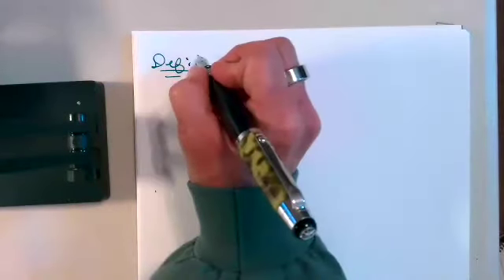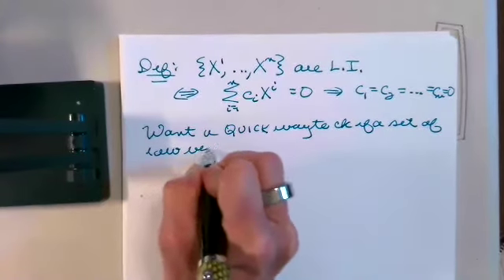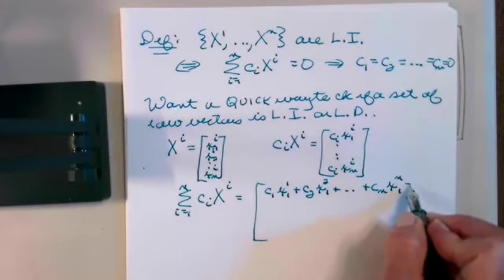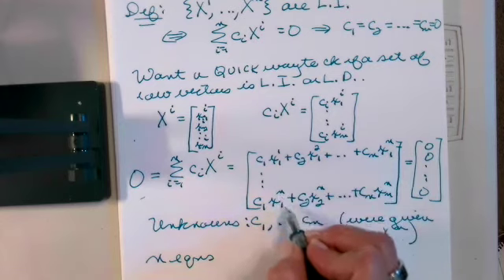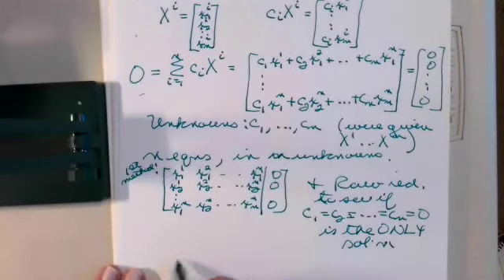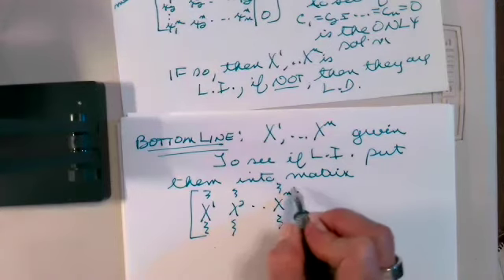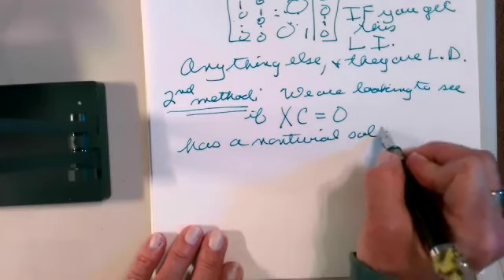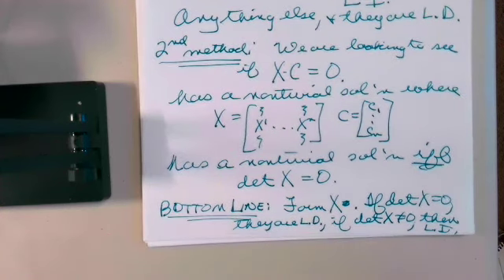Linear Independence and Dependence of Vectors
In this short video we revisit the concepts of linear independence and linear dependence for column vectors.  We need these concepts when we study systems of linear odes.